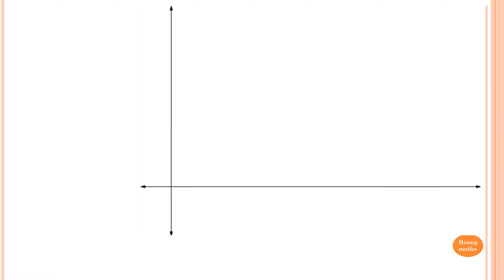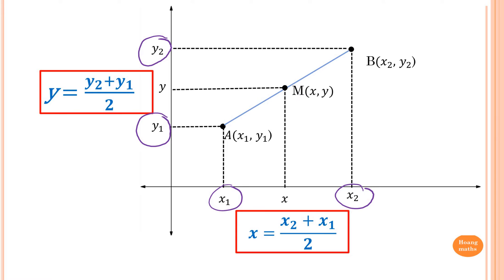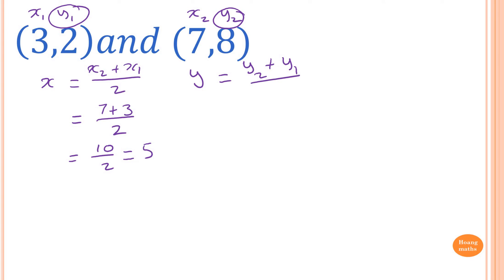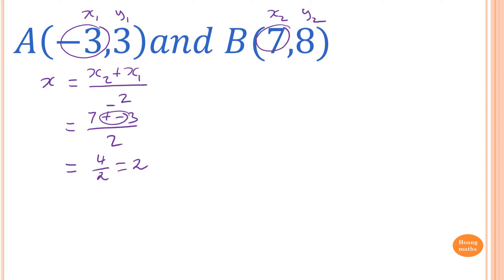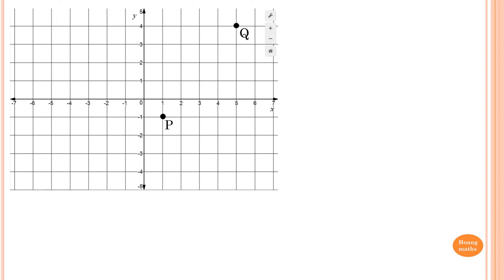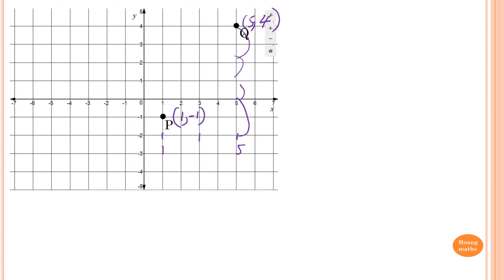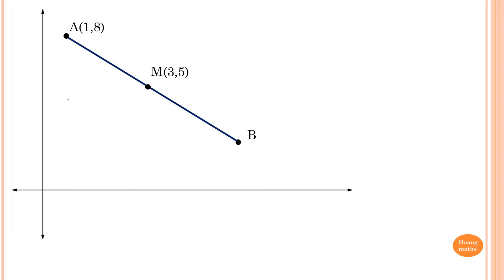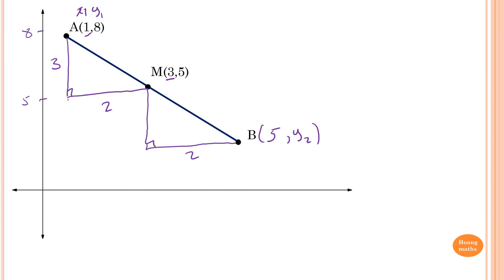The Midpoint of an Interval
Worksheets